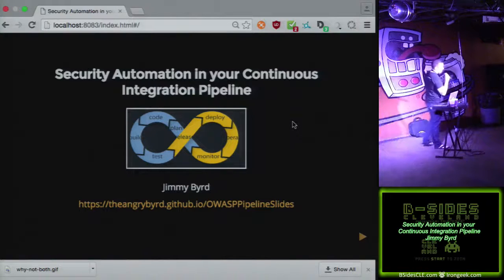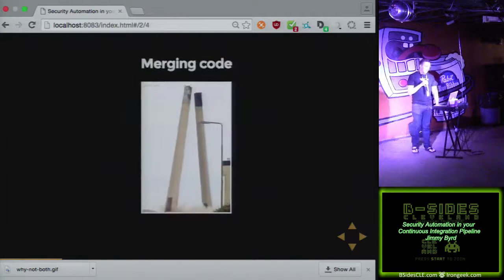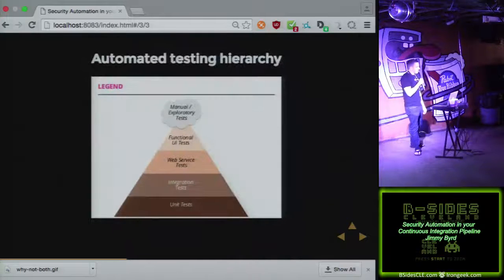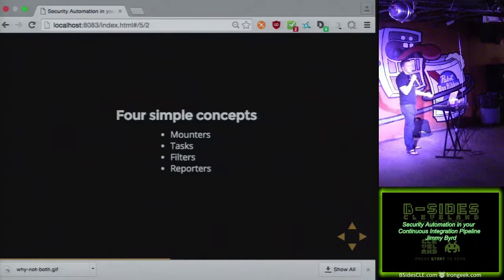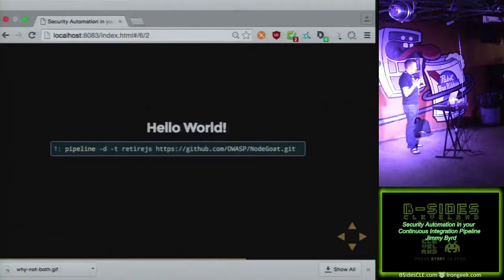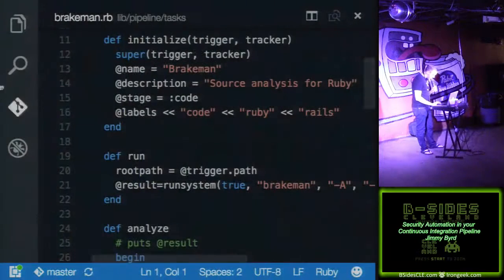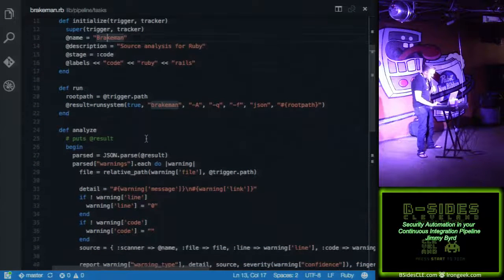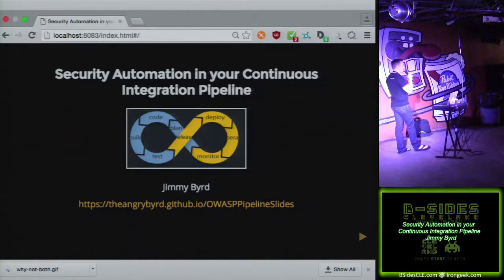303 Security Automation in your Continuous Integration Pipeline Jimmy